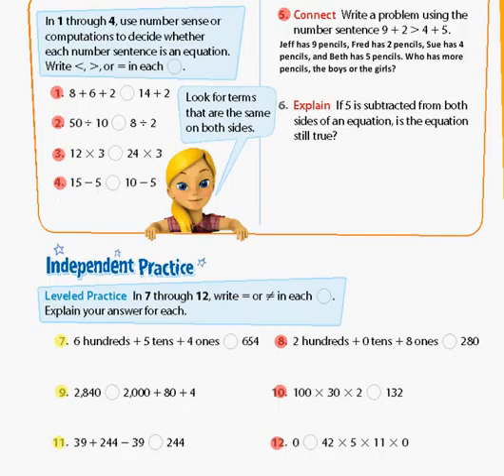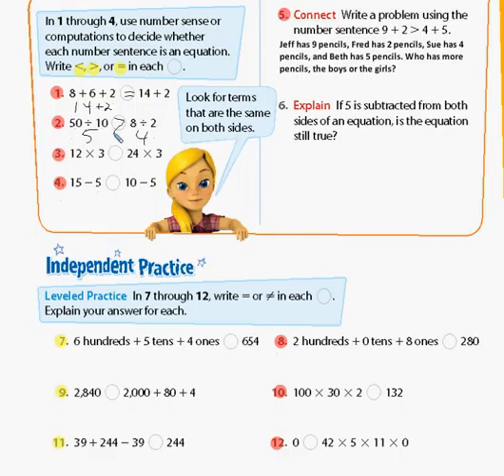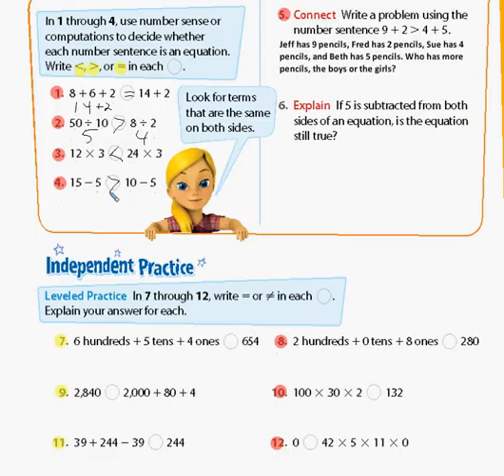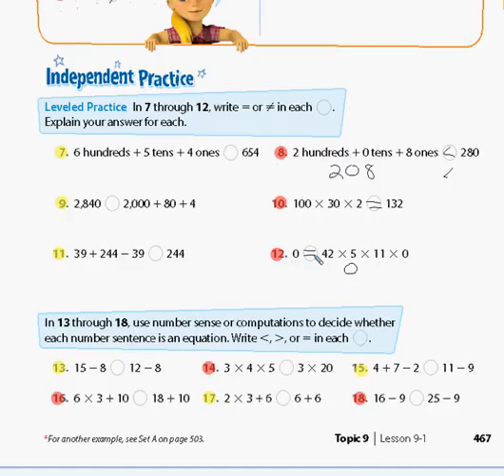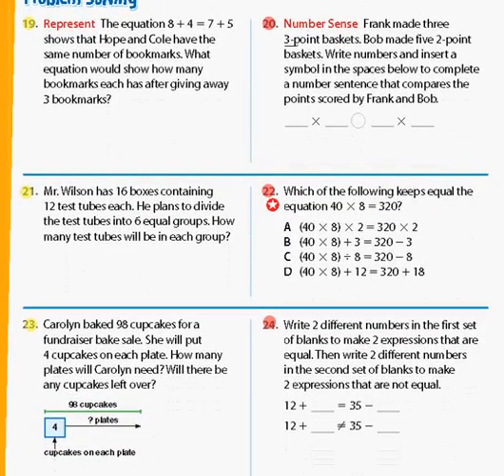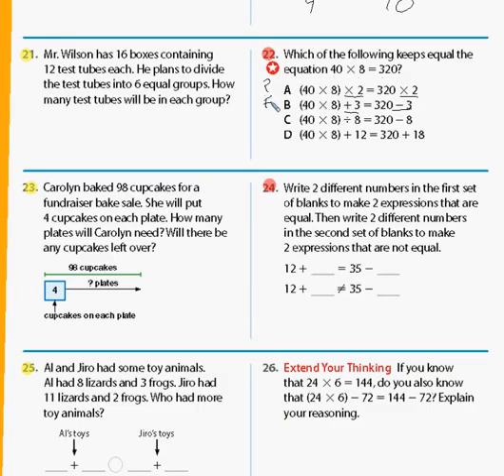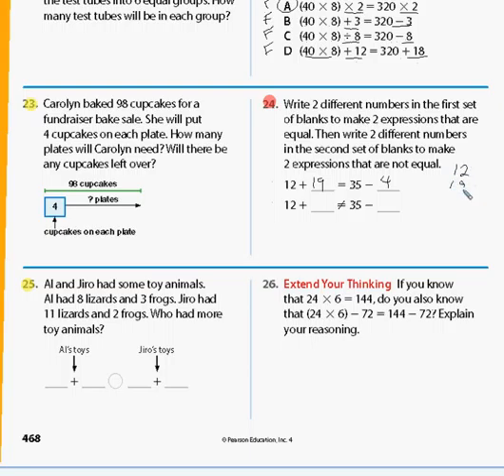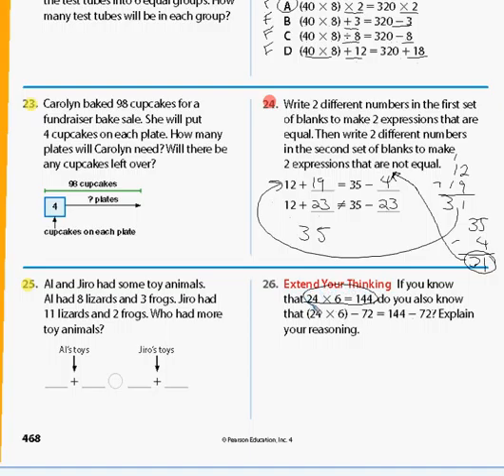Page 467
Description